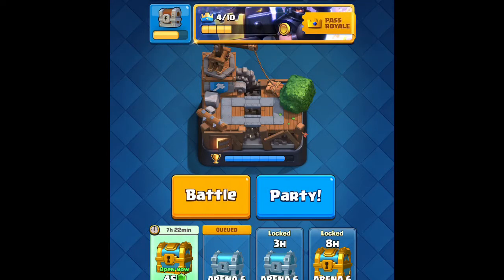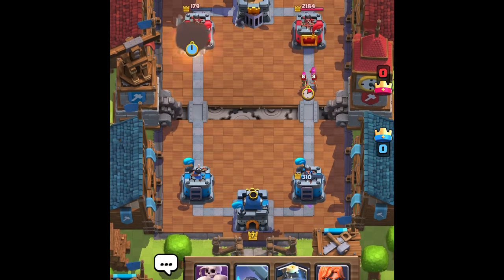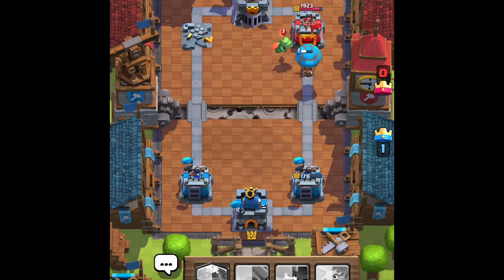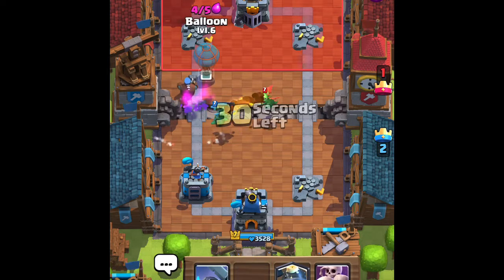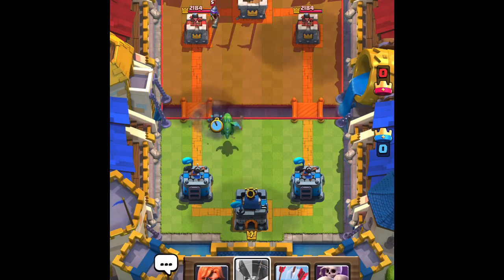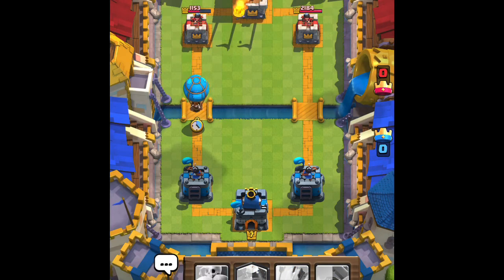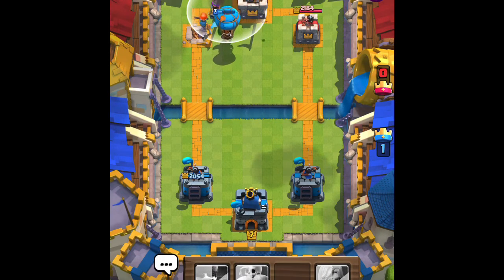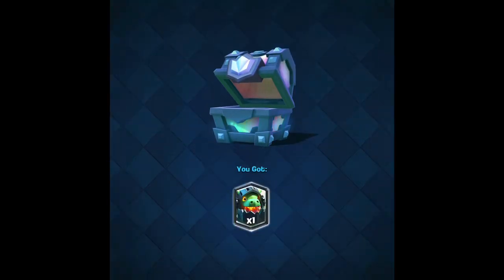Using A Balloon Hunter Deck/ Opening A Legendary Chest!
Hey guys, we changed our YouTube channel name to R&C Gaming so us as siblings could give more content ideas for you guys. I hope you like this change as Ryan is recording for today’s video. We are coming out with a new yt video tomorrow or Monday depending if we’re busy or not or how long the video is. Hope you enjoyed and peace out! ✌️😁